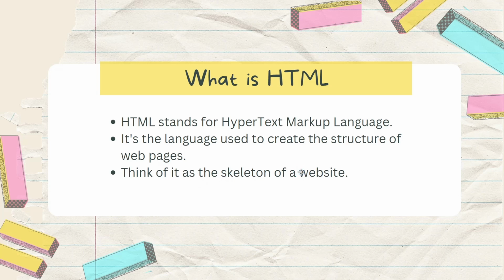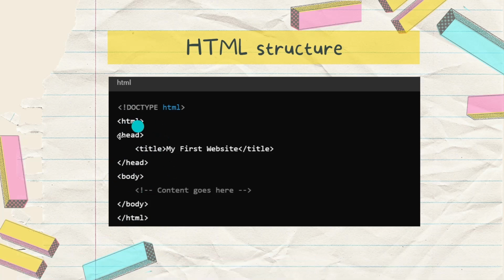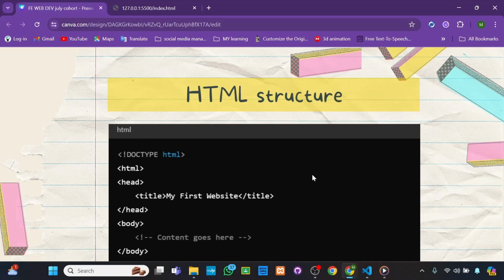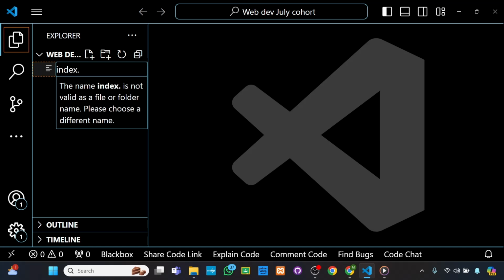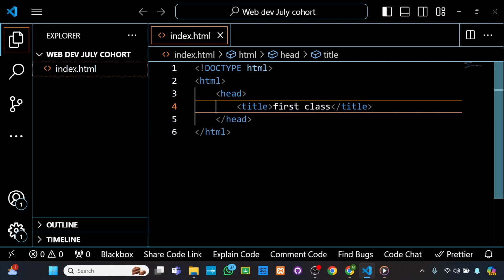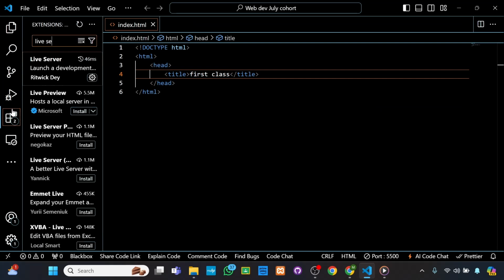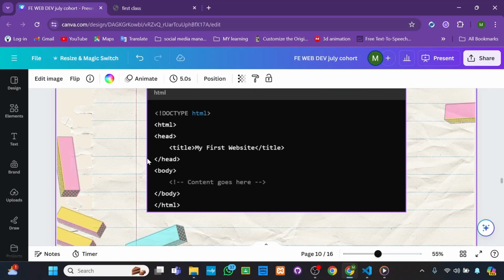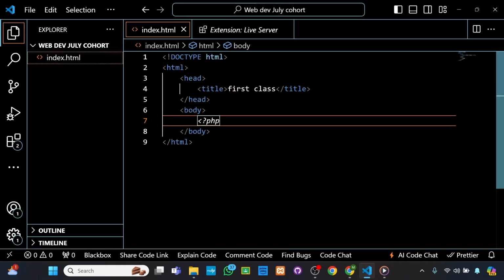Understand HTML structure and write your 1st code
Welcome to our beginner-friendly tutorial on understanding HTML structure! In this video, I will guide you through the basics of HTML, teaching you how to write your first lines of code using essential HTML tags. Whether you’re just starting out or need a refresher, this lesson will help you build a strong foundation in web development.

In this video, you will learn How to structure a basic HTML document

Key Topics Covered:
1. What is HTML - what html stands for
2. HTML Document Structure** - Learn the basic setup of an HTML document.

By the end of this tutorial, you'll be able to create a simple web page using HTML tags, laying the groundwork for more advanced web development topics.